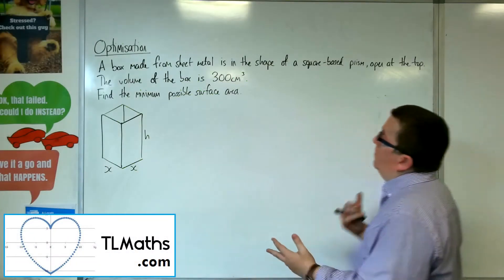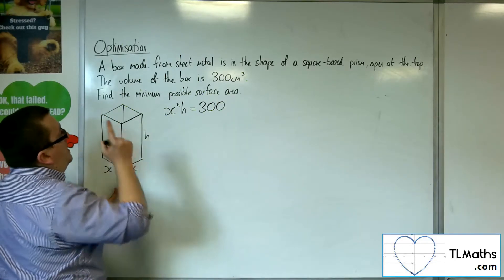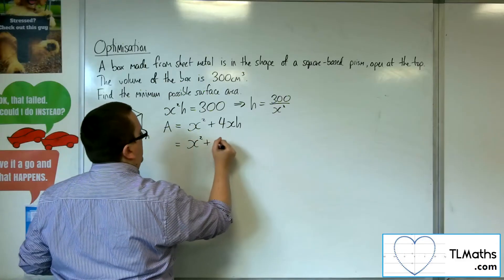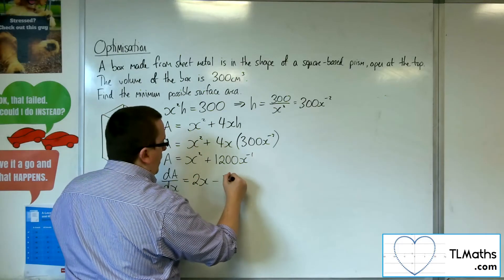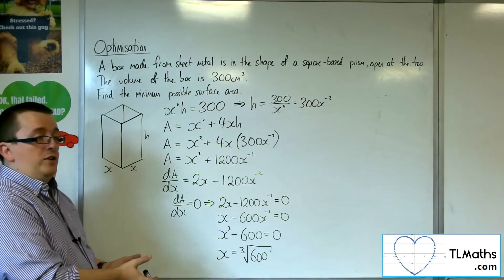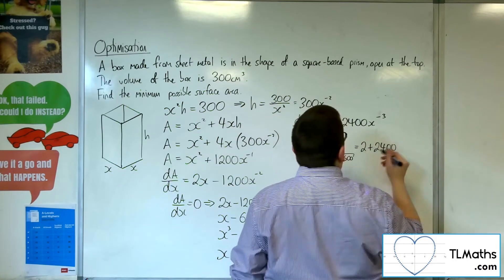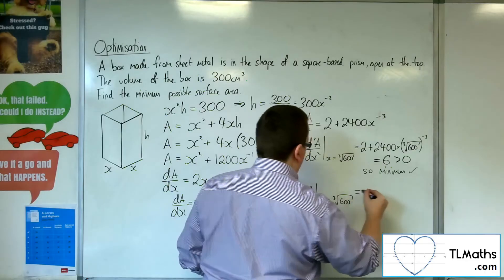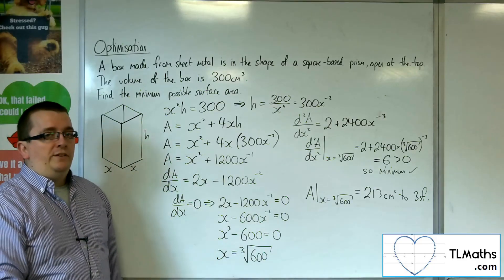A-Level Maths: G3-27 [Optimisation: Minimising Surface Area of a Box]